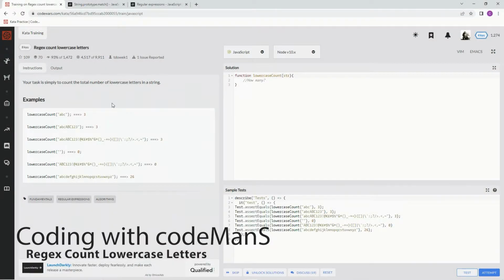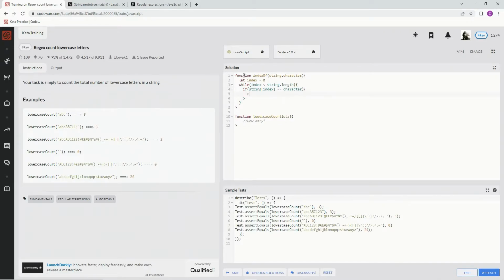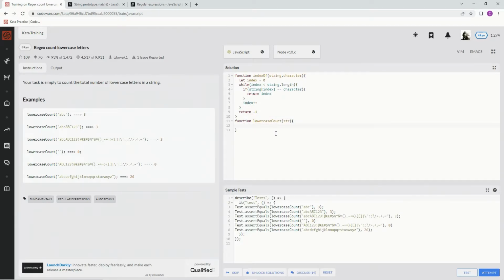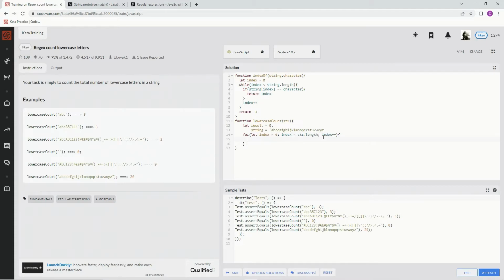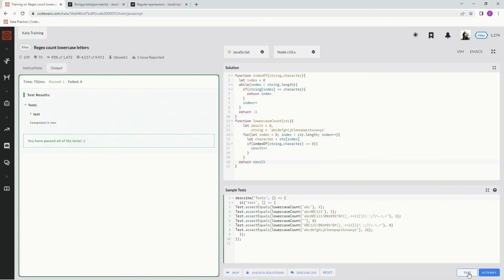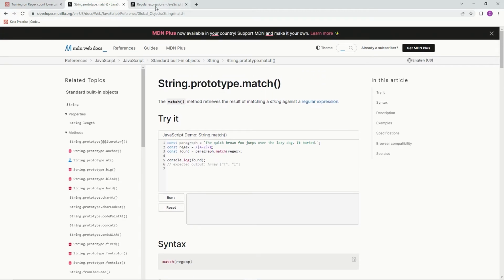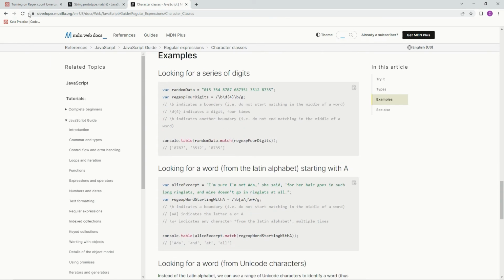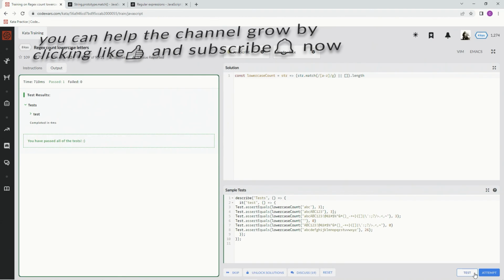Codewars 8 kyu Regex Count Lowercase Letters Javascript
this one uses the match() method and regex